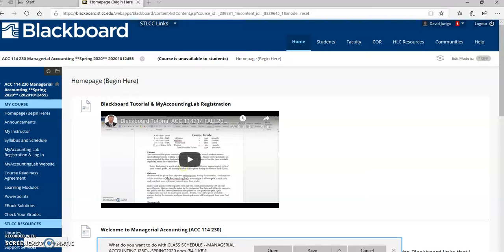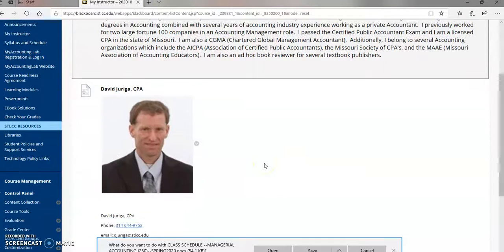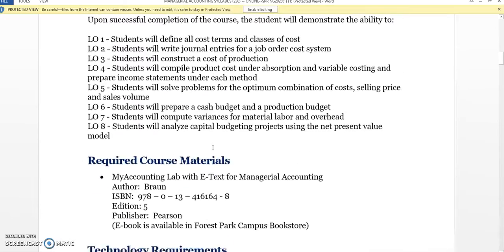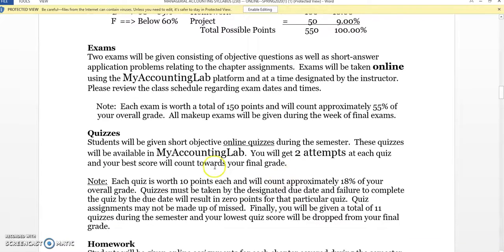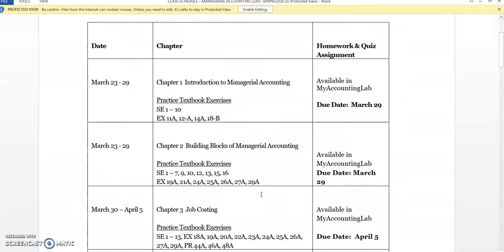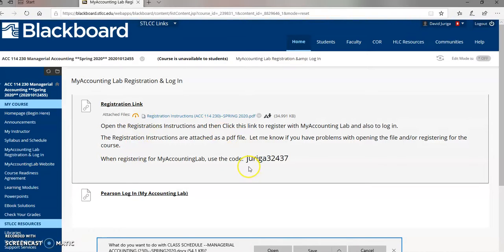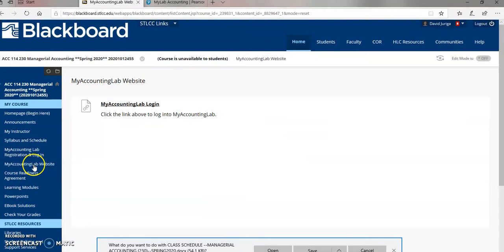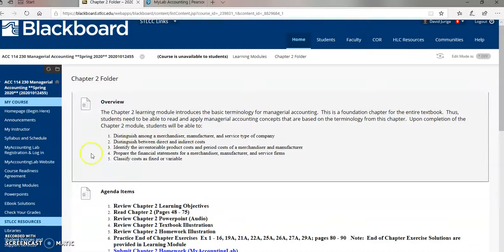Blackboard Tutorial ACC114230 SP2020